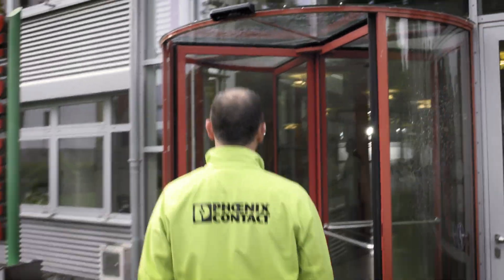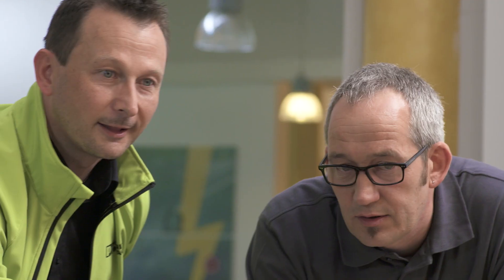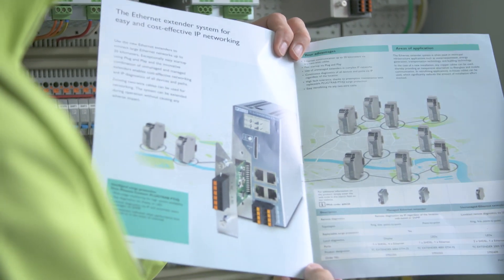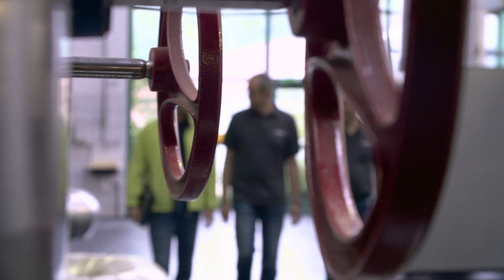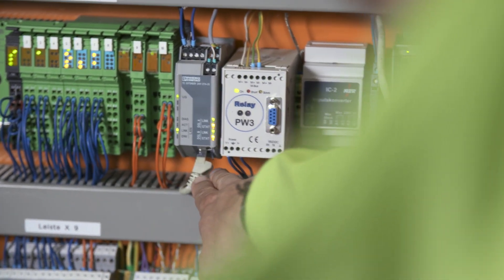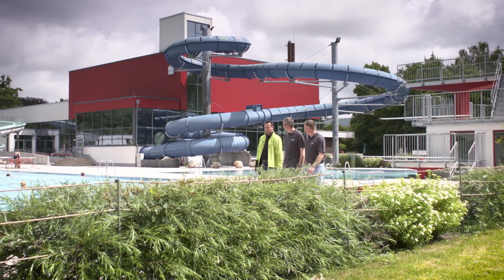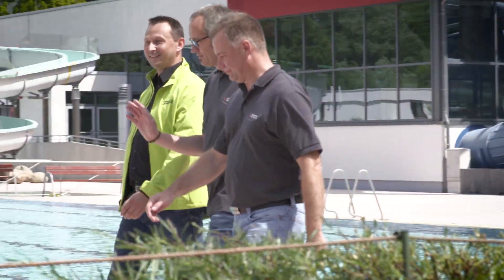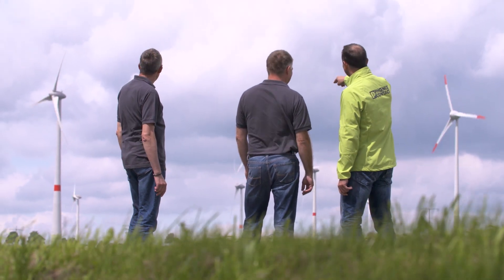Ethernet extender system: Phoenix Contact shows the usage at Stadtwerke Bad Pyrmont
▶Thanks to the Ethernet extender system from Phoenix Contact, Managed and Unmanaged extenders can be connected with Plug and Play across distances of up to 20 kilometers for the first time.

▶Find further information about the Ethernet extender system on our